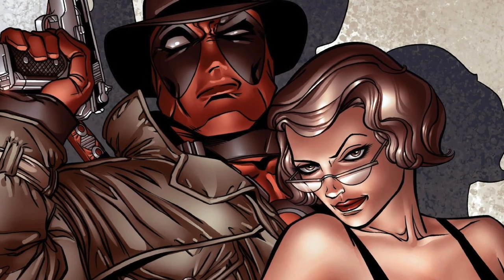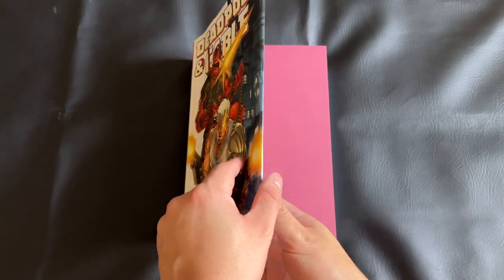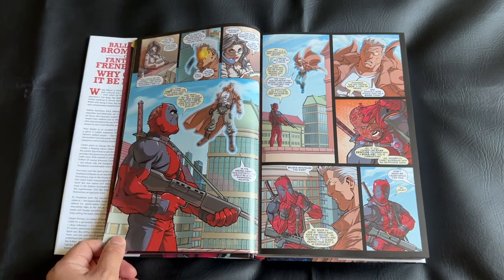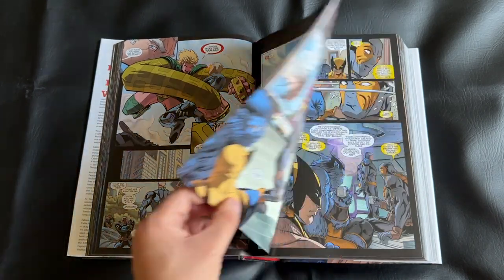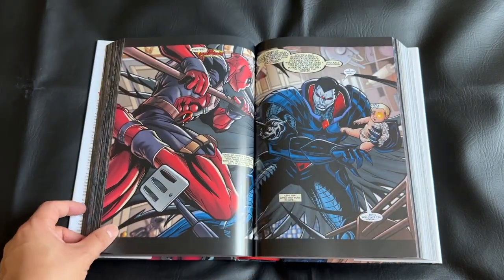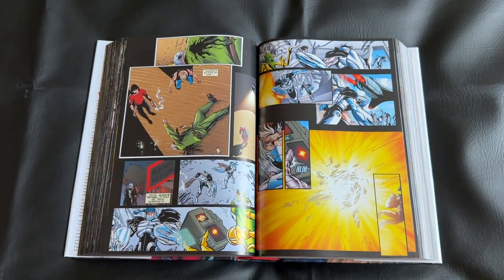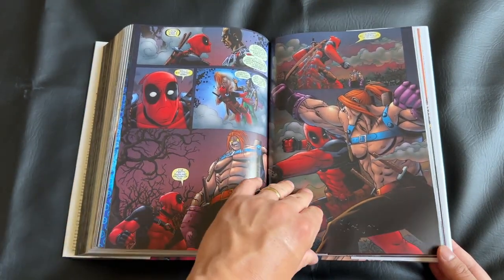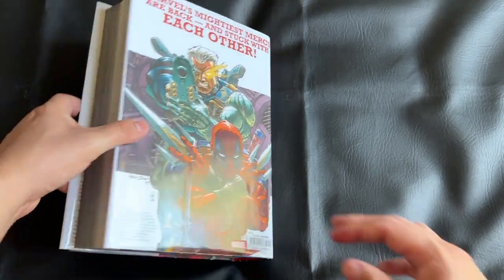Deadpool & Cable Omnibus Review | Fabian Nicieza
Today I'm reviewing the Deadpool & Cable Omnibus by Fabian Nicieza from Marvel Comics! This massive tome collects then entire 50 issue Cable & Deadpool comic book run along with a few extras.

Have you read the Deadpool & Cable Omnibus? What do you think about this title?

Or if you're buying three or more books you can ship together and save 5% with our code: "TCBRShipittogether"